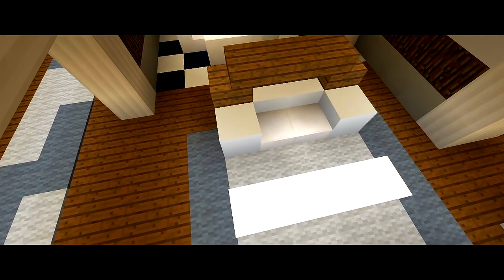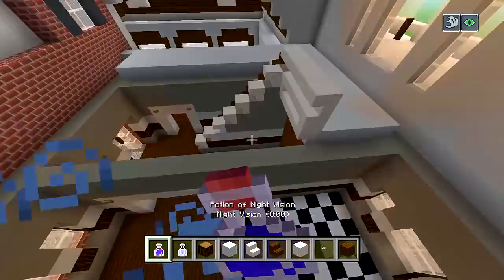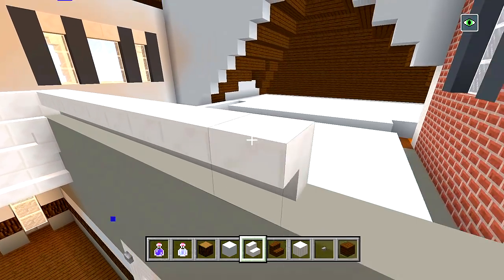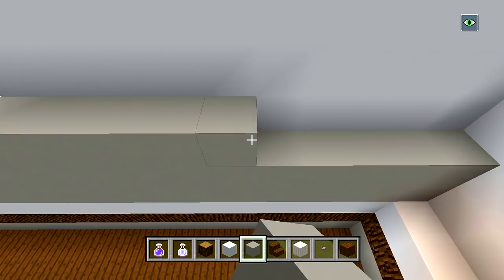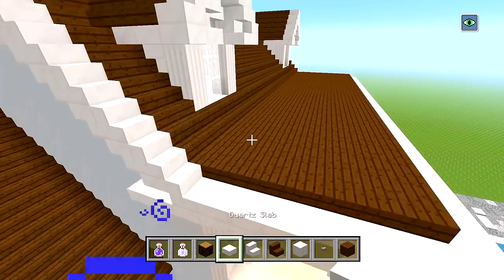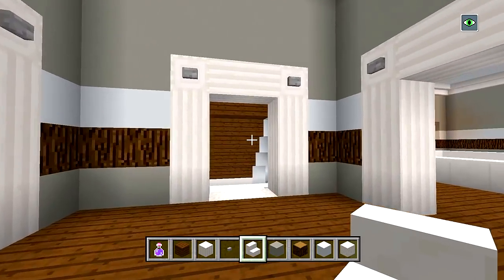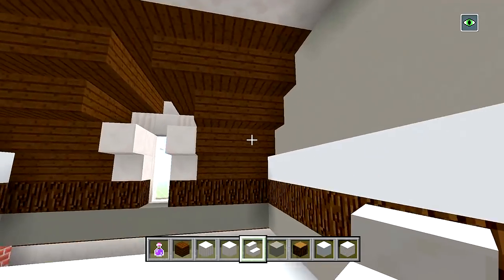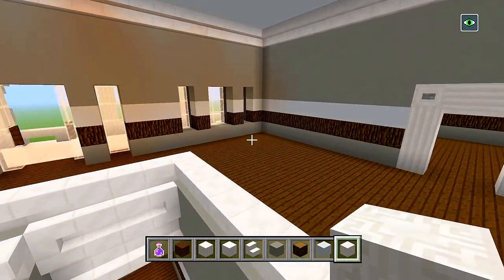Minecraft: How to Build a Large Traditional House | PART 5 (Interior 2/4)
In part 5 for this minecraft tutorial on how to build a large traditional house, I will be showing you how to do the interior layout for the second floor of the house.